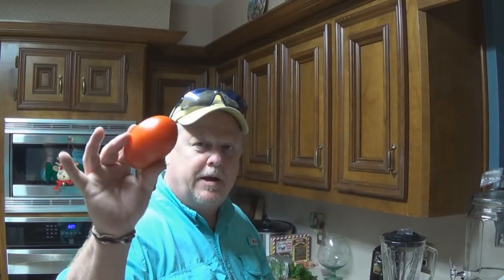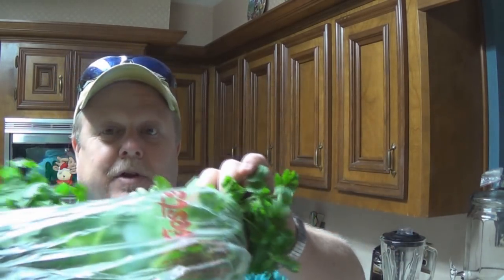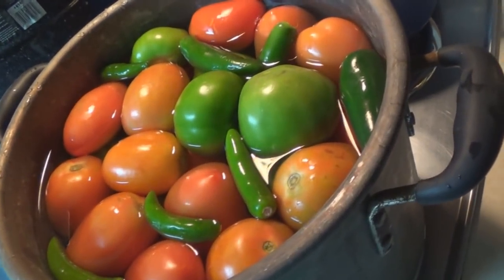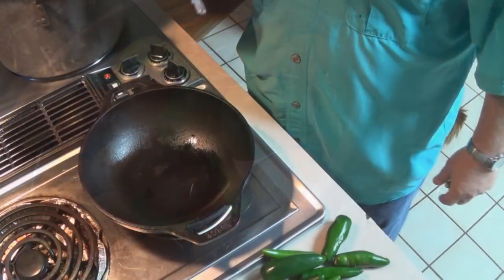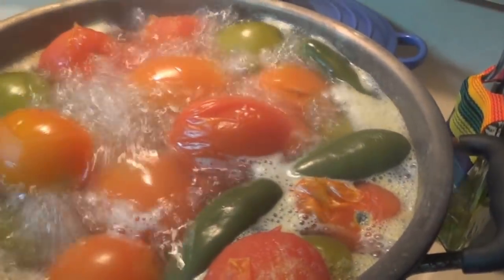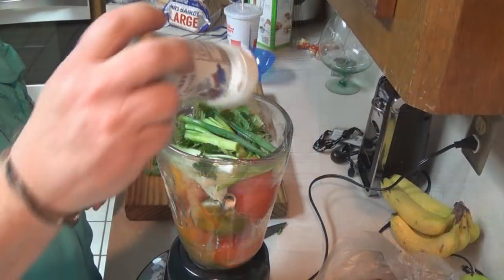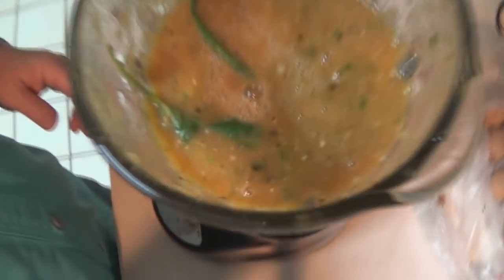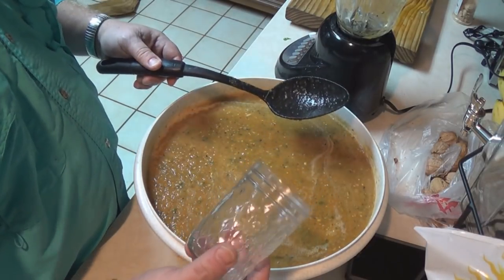Legit Mexican Food Salsa Recipe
My secret blend, international known and sought after. Makes a bucket full at a time because you will need that much.